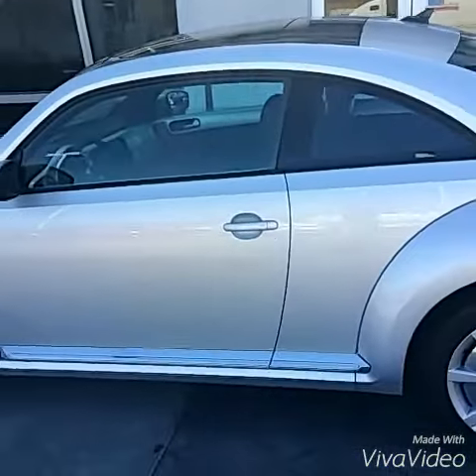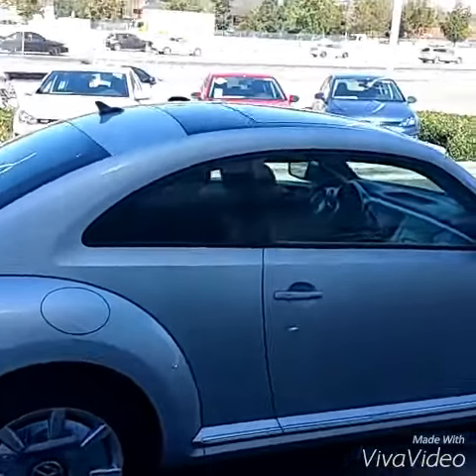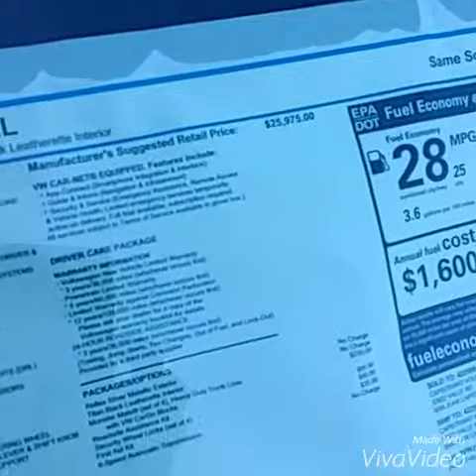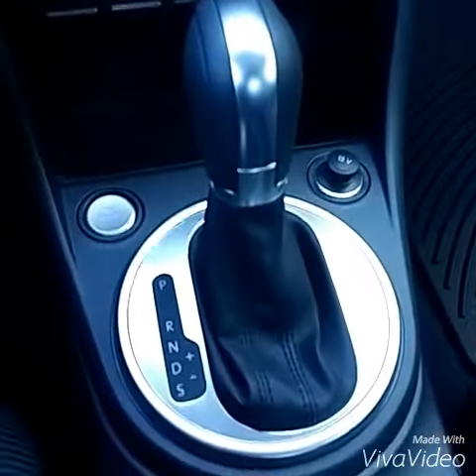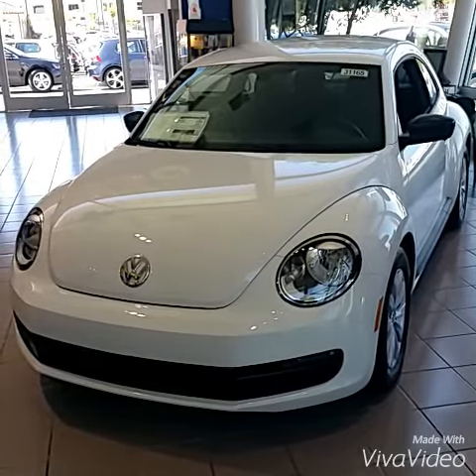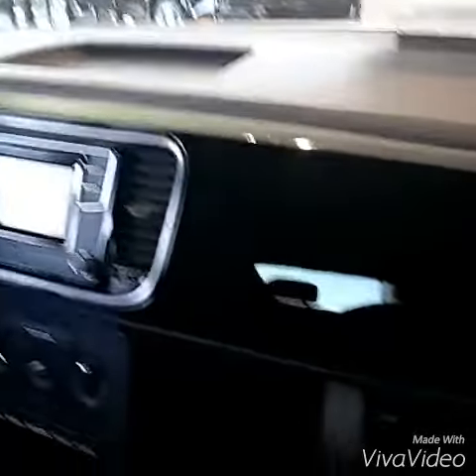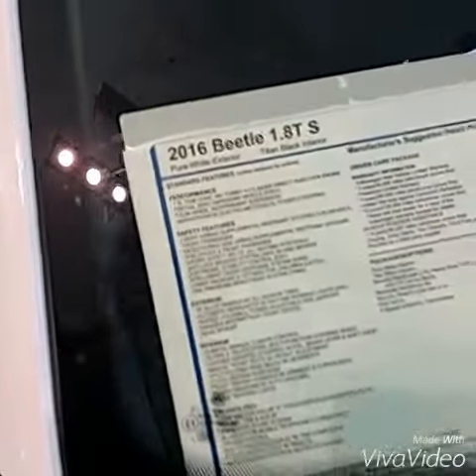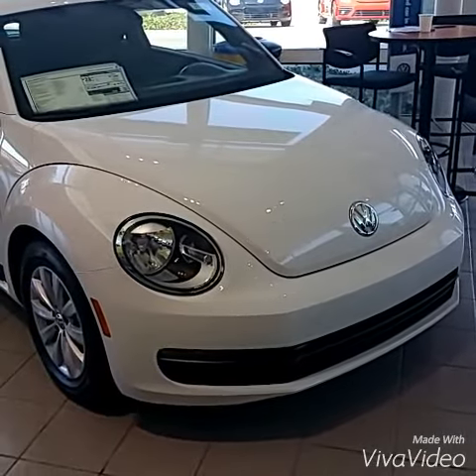Movie for Mike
2016 beetle S and SEL